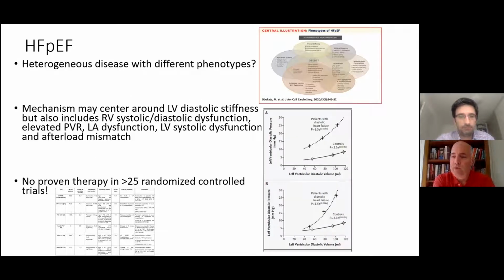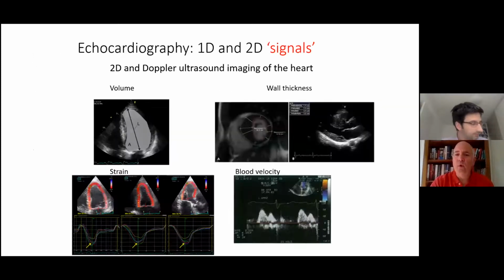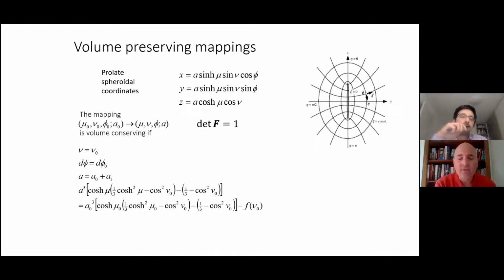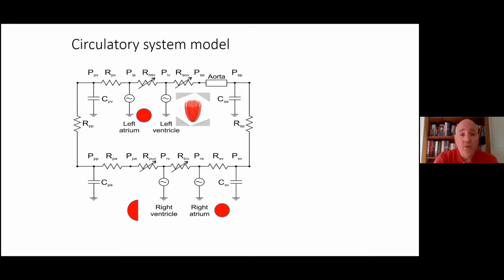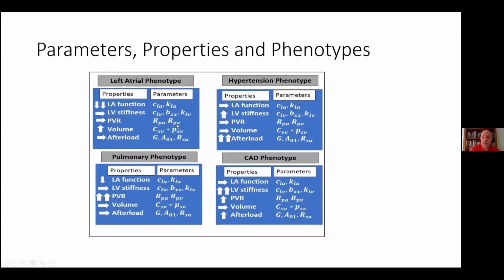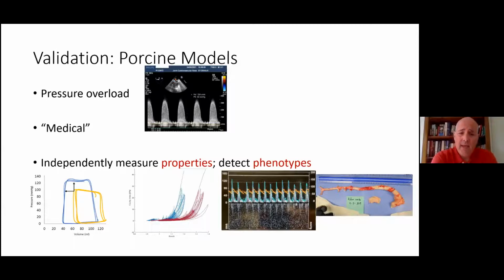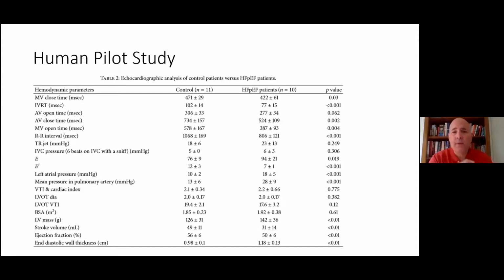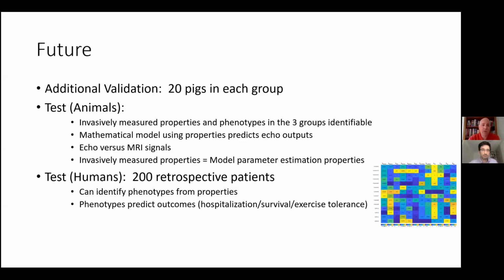MCF2021 - Michael MOULTON, University of Nebraska (USA)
“Identification of circulatory system properties from parameters in heart failure with a preserved ejection fraction (HFpEF) patients using a mathematical model and parameter estimation”, MCF2021 Day 3, July 3 2021